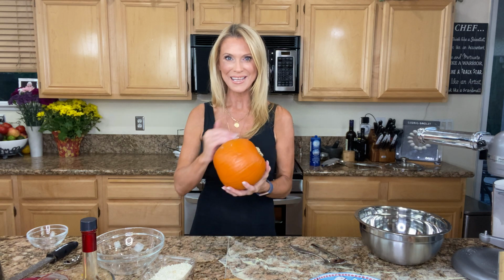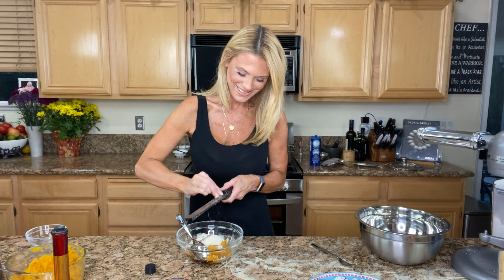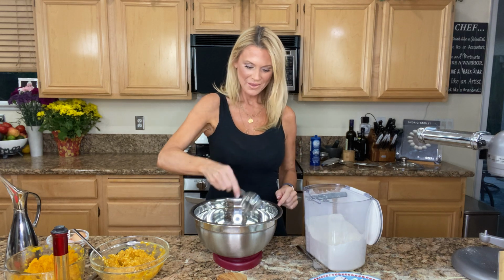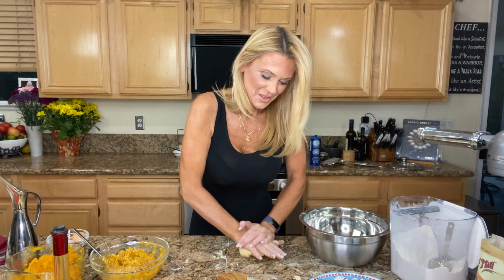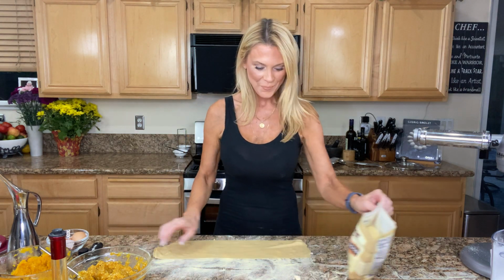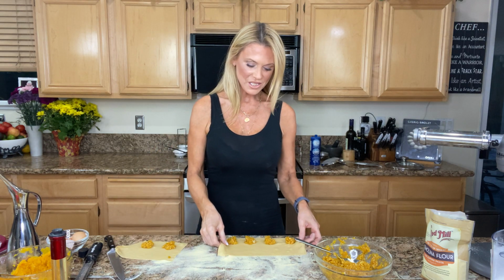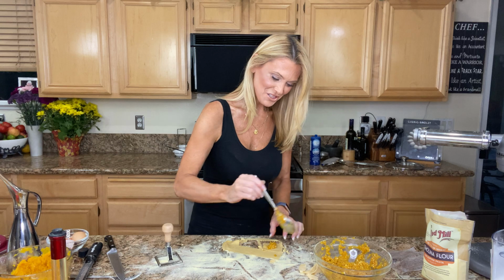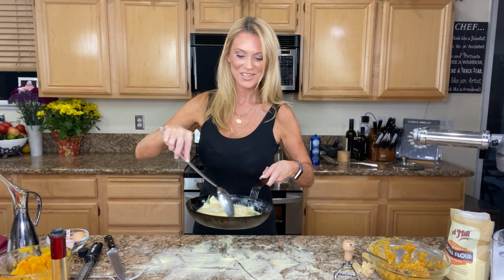Pumpkin Ravioli “Tortelli di Zucca” in Brown Butter Sage Sauce 🎃🇮🇹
Pumpkin is not just for dessert, it makes a wonderful pasta to serve as a holiday appetizer or meal anytime

I first fell in love with pumpkin ravioli at Osteria del Cinghiale Bianco Florence, like mad forever & ever this is it, love!

There are a couple variations for this recipe; with ricotta, sweet with brown sugar & another classic made with apple mustard but this is a classic & might be my favorite

Makes 4 dozen raviolo

Pasta
300 g “00” flour (I usually mix with 5% less to start)
3 large eggs

Filling
400 g (2 cups) Pumpkin
50 g (¼ cup) grated Parmesan Reggiano
2 tbsp EVOO
¼ tsp Grated nutmeg, q.b.
Salt & pepper, q.b.

Brown Butter Sage Sauce
112 g (½ cup) unsalted butter
5 Sage leaves
Salt

Optional, top with Amaretti cookie crumbs

Method
In advance
Cut & remove pulp & seeds then roast pumpkin at 200C/400F & scoop out pulp. Make ravioli dough & rest for 30 minutes.

Roll out a long sheet of dough thin enough to see your hand through & place 1 tsp of filling about 2 fingers apart. Fold over dough & push down on all sides to remove any air. Cut squares & press to seal around all edges. Boil in well salted water or freeze

Filling
In a bowl mix cooked pumpkin pulp with Parmesan, balsamic, salt, pepper, freshly grated nutmeg & EVOO

Sauce
In a frying pan add butter & sage leaves. When the butter has stopped foaming & turned a chestnut color it is ready.

Cook fresh ravioli in waiter with 2 tbsp of salt. Add pasta at a roiling boil & allow to cook for 5 minutes. Then add ravioli to sauce pan with a ½  ladle of pasta water. Stir for a minute or more until you achieve a cream like sauce. Serve with Amaretti crumbs and or a drizzle of EVOO

Cuisinart attachment Pasta Roller Sheet attachment for kitchenaid stand mixer, Stainless Steel Pasta Maker accessory Machine JoyGeek Pasta Roller Sheet Attachment for KitchenAid Stand Mixer, Stainless Steel Pasta Maker Accessories with Noodle Lattice Roller and Cleaning Brush for Ravioli, Lasagna

Stand alone pasta roller Marcato Atlas 150 Pasta Machine, Made in Italy, Includes Cutter, Hand Crank, and Instructions, 150 mm, Stainless Steel